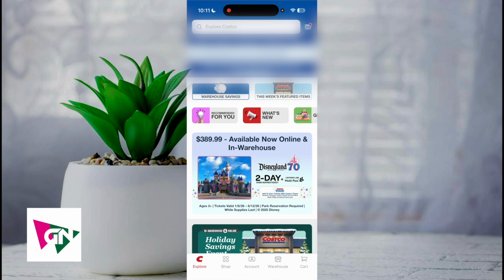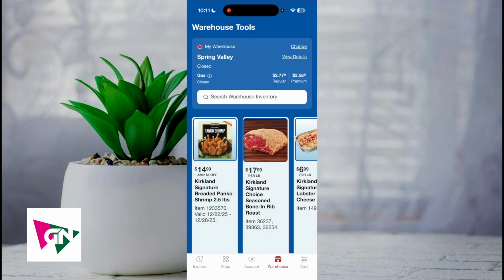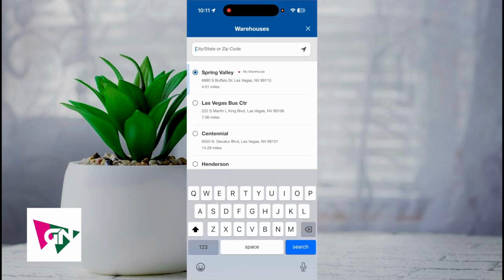How To Change Your Local Costco On The Costco App: Quick Guide!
Need to switch your preferred Costco warehouse in the app? This easy guide shows you how to change your local Costco step by step using the Costco app. Learn where to update your location settings and make sure pricing, inventory, and services reflect the correct warehouse. Perfect for members who shop at multiple Costco locations.